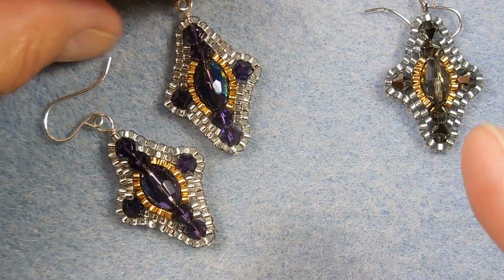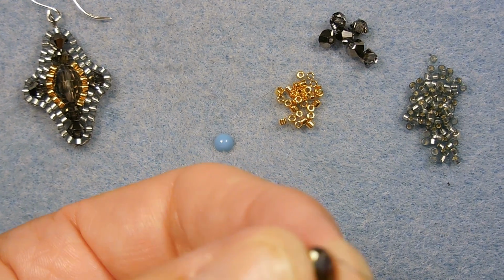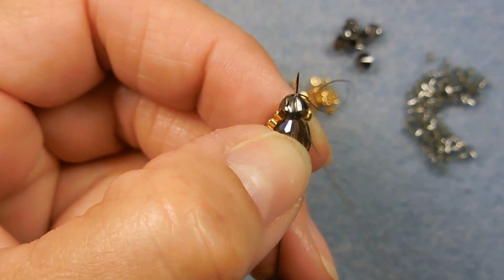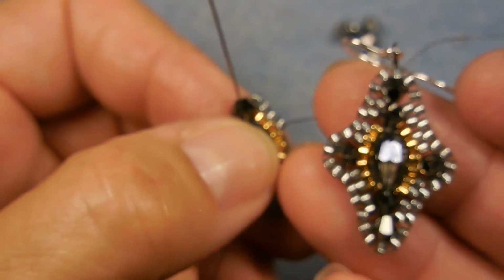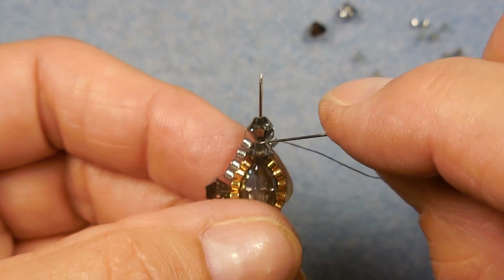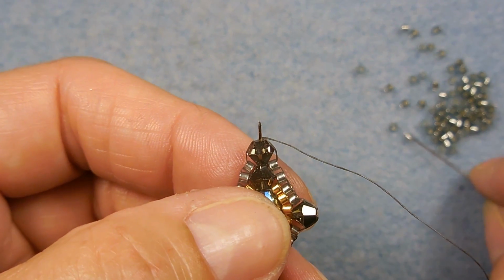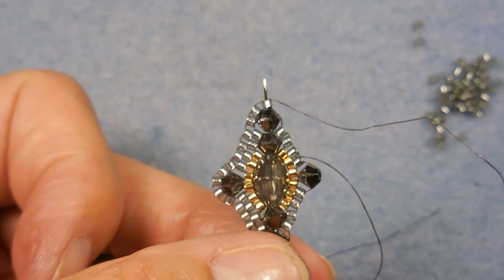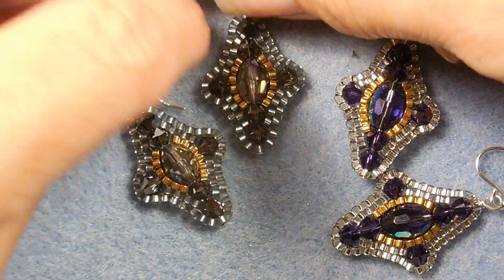Day to Night Earrings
Materials:
size 11 Metallic 24k Gold Plated Delica beads
size 11 Transparent Silver Lined Pewter Delica Beads
1 Oval Faceted Crystal - 9x6mm or 11x6mm
6 - 4mm Swarovski Bicones - Crystal Silver Night
22 or 24 inch Head Pin
1 - Straight Pin with a ball on one end for holding your earring as you work
1- size 10 beading needle
8lb Fireline
Earring hook - I used sterling Silver

all designs and YouTube videos are property of Bronzepony Beaded Jewelry and may not be reproduced or copied for sale without permission from bronzepony Beaded Jewelry